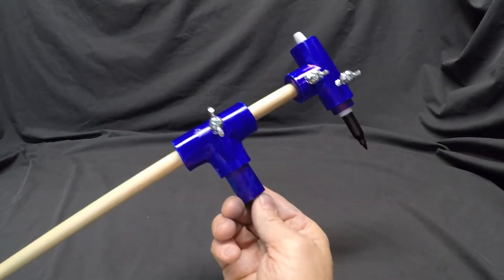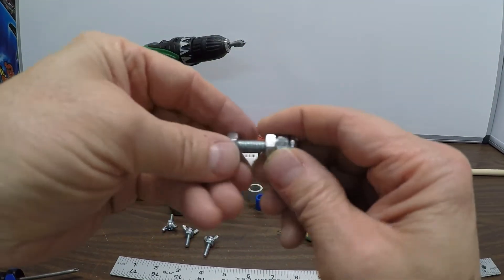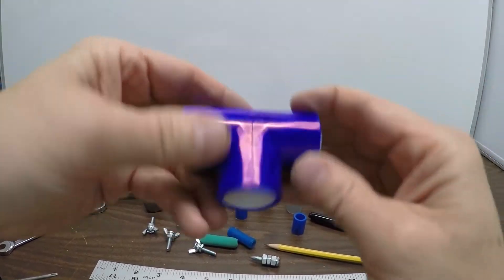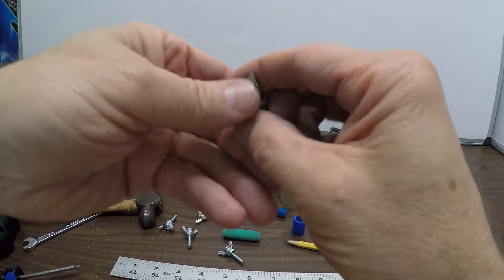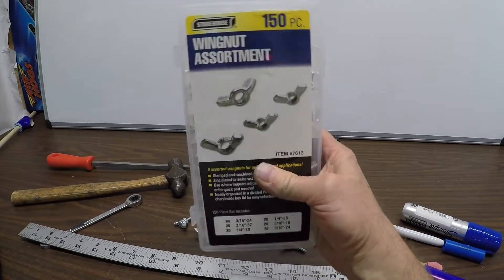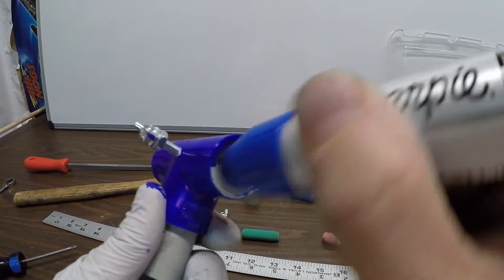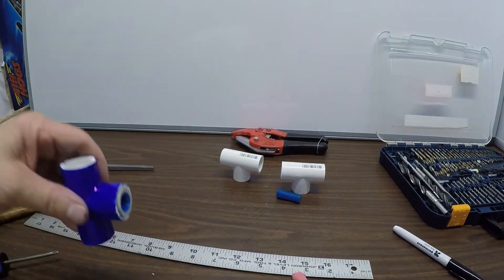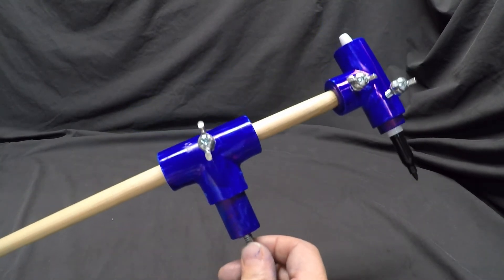Make It: an Extreme Circle Beam Compass out to 8 ft Diameters for $4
I had a need to draw giant circles and designed this original tool to do the job. This easy build uses a 1/2 inch dowel rod, some T joints and three butterfly screws I developed during this build.